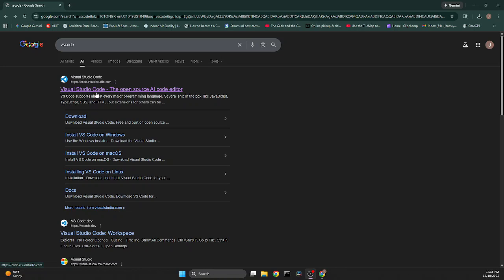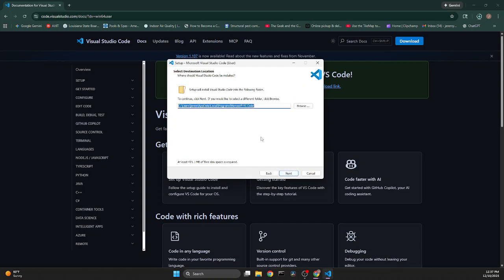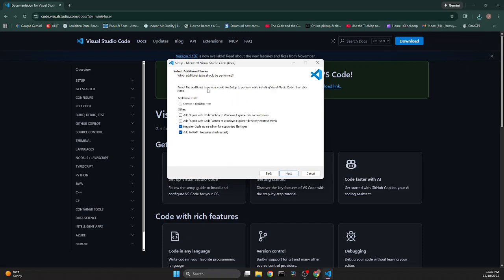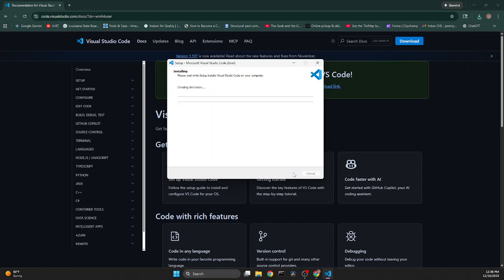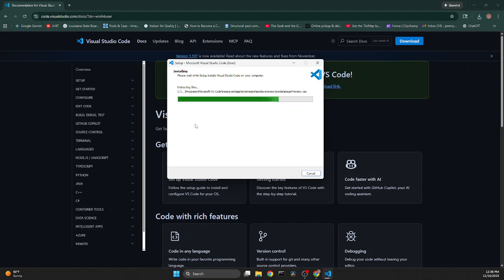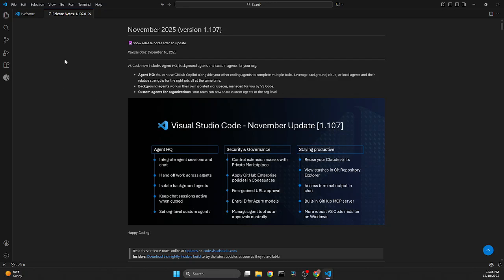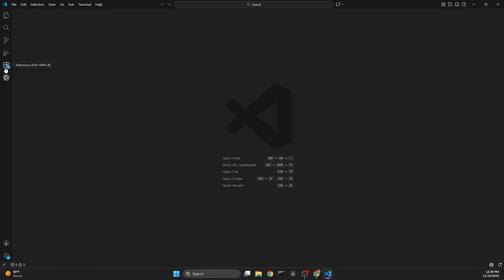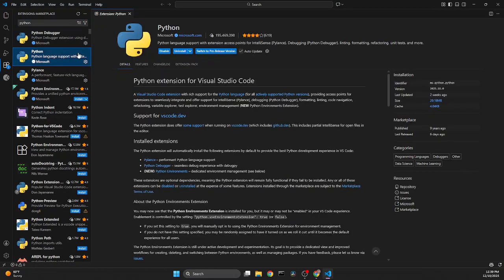Install Visual Studio Code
Install the text editor that we will use to write our Python programs.